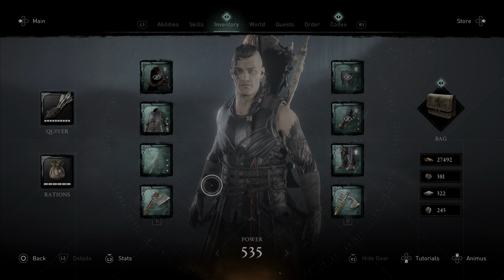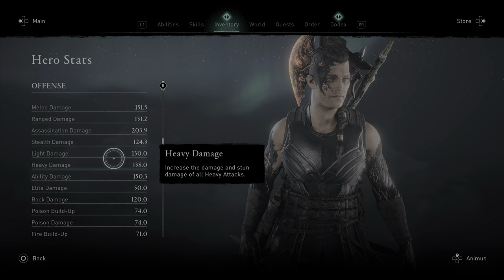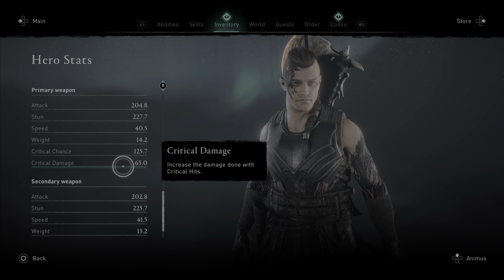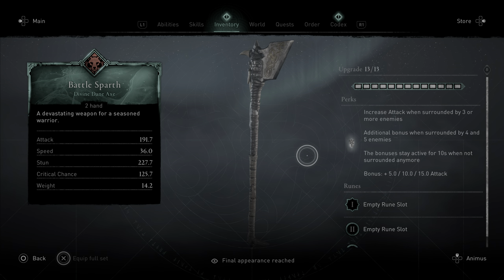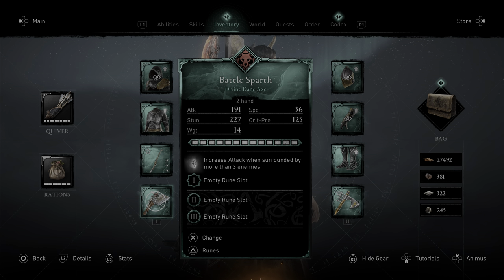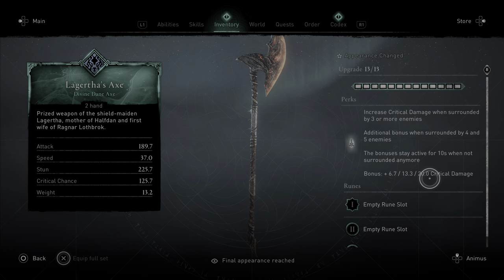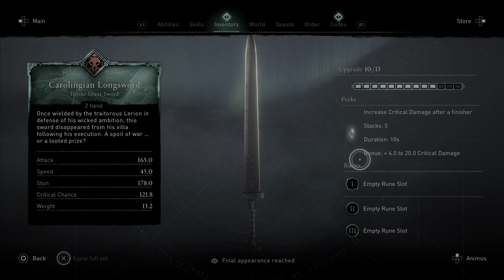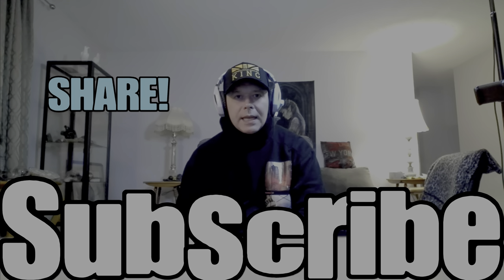Stacks For Winner's - Assassin's Creed Valhalla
An Indepth look at the Stacking system in Assassin's Creed Valhalla, can you stack runes?  Everything you need to know about stacks and stacking in Assassin's Creed Valhalla